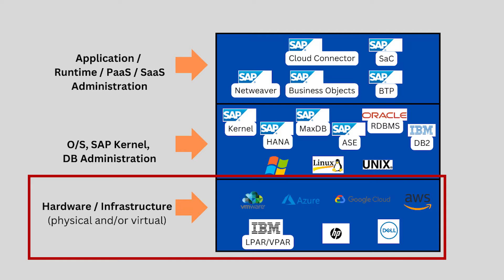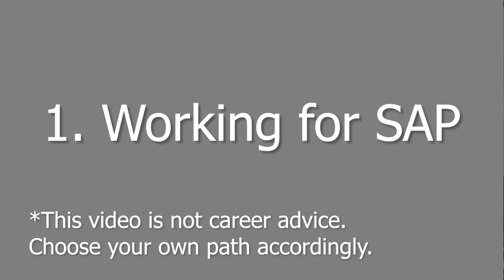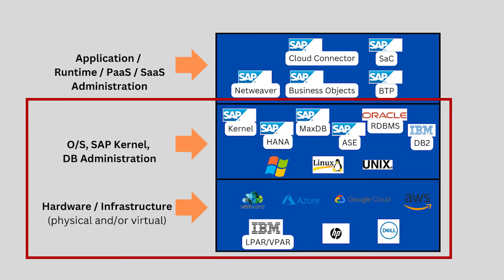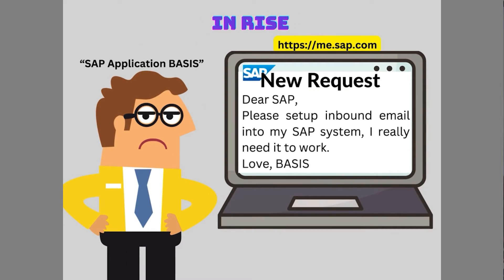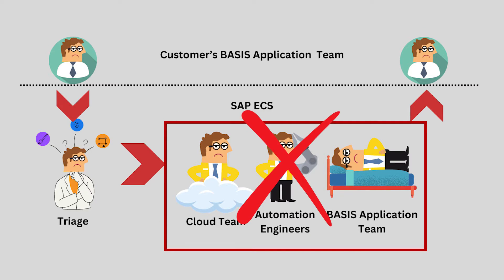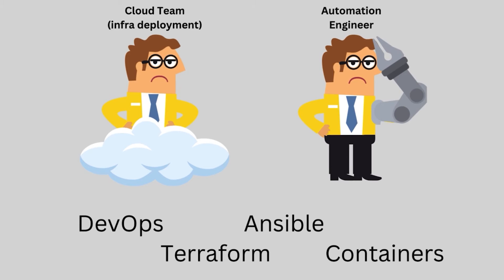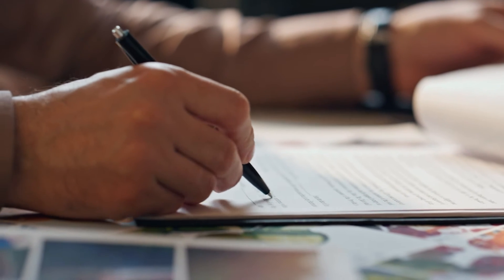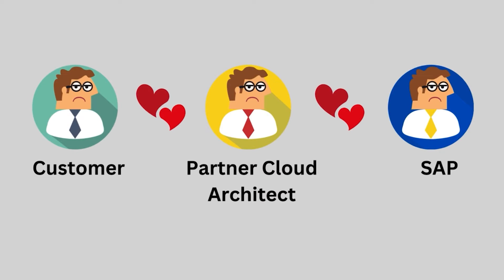What next for BASIS after RISE with SAP ??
In this part 2 video, I provide my view on how an SAP BASIS administrator can still have a long career now we have RISE with SAP.
I take you through some of the options that I think are viable and highlight some of the key skills you can learn or study.
Plus at the end, I provide what I think is the best option, the third option.